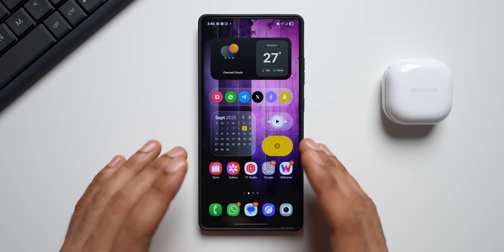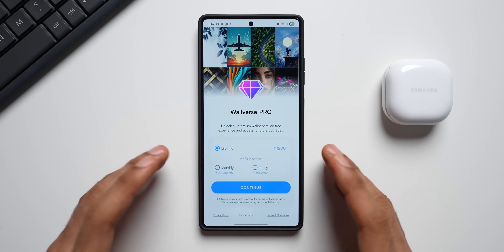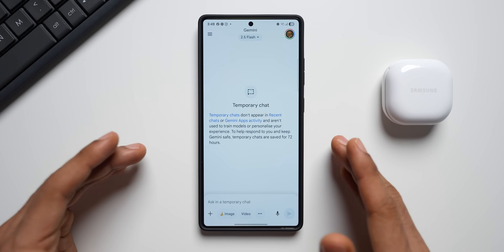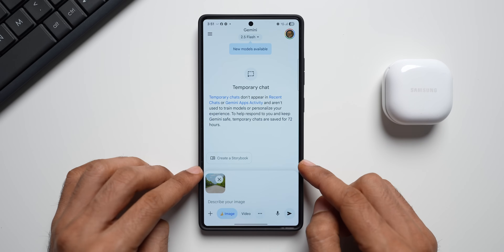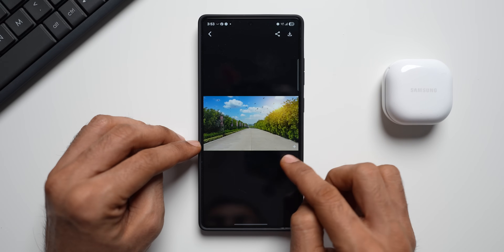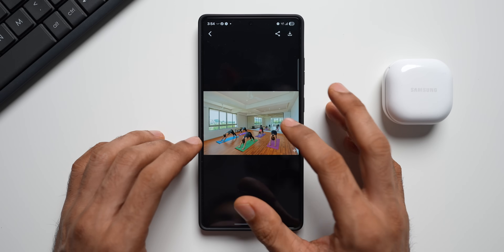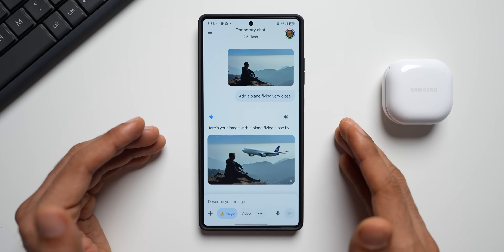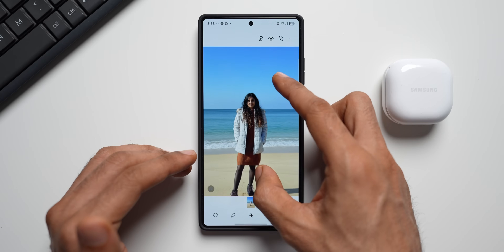Gemini Updates - It can NOW DO THIS MAGIC !